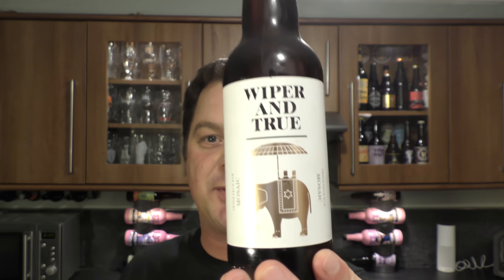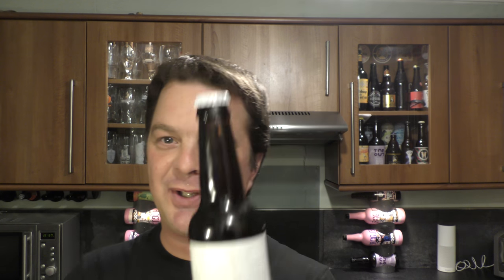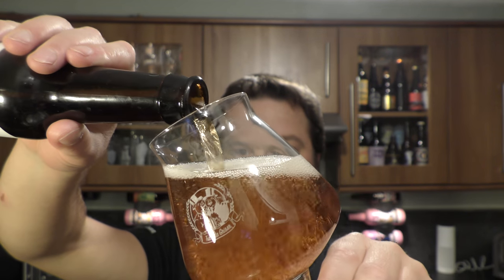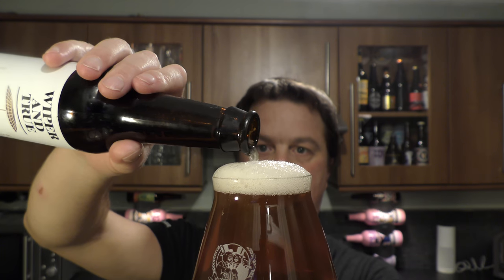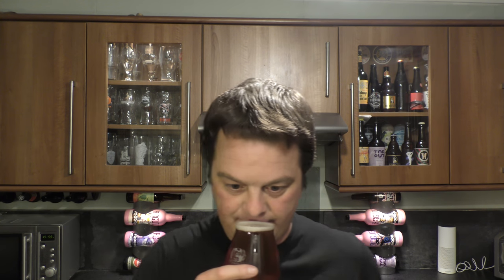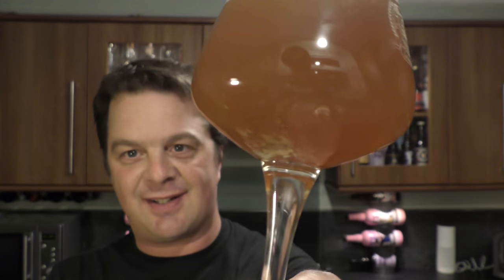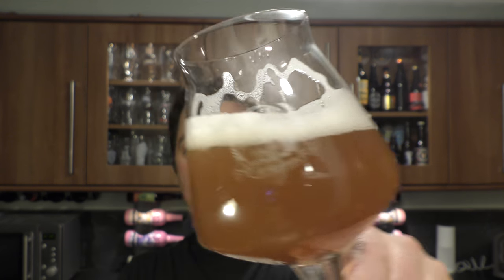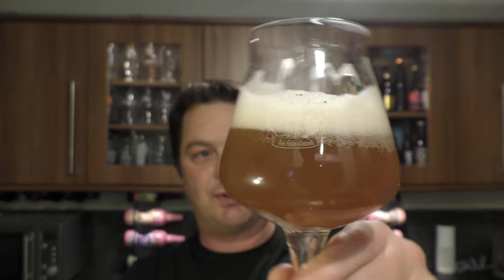Wiper And True Mosaic IPA | British Craft Beer Review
Recorded In 4K Ultra HD Real Ale Craft Beer Reviews Wiper And True Mosaic IPA | British Craft Beer Review